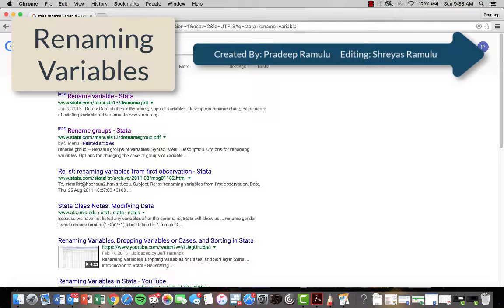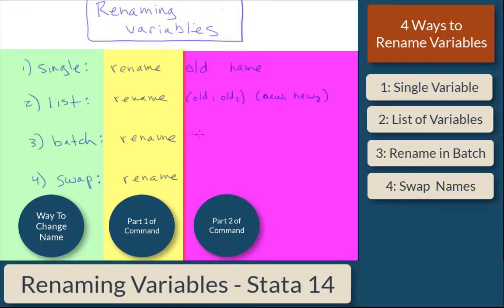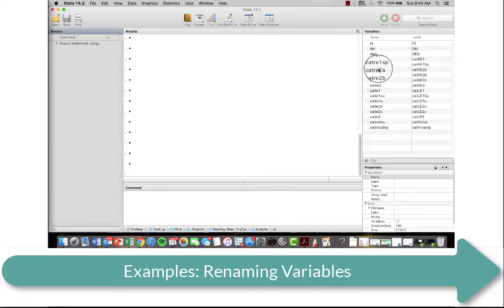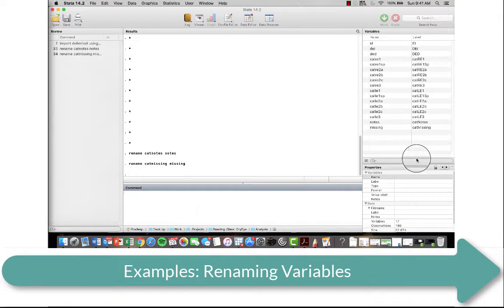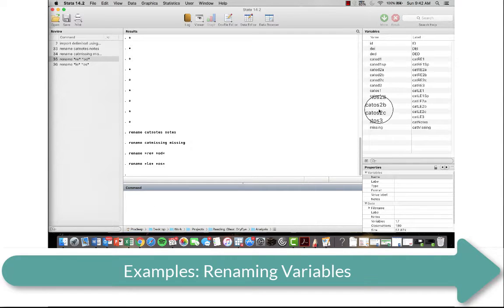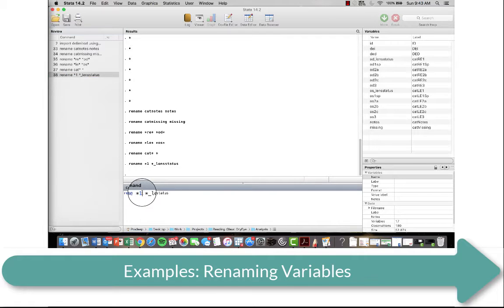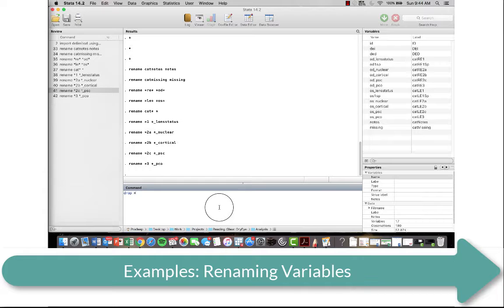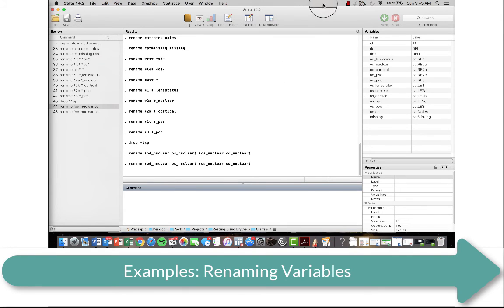Renaming variables in STATA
How to efficiently and intelligently rename variables in STATA